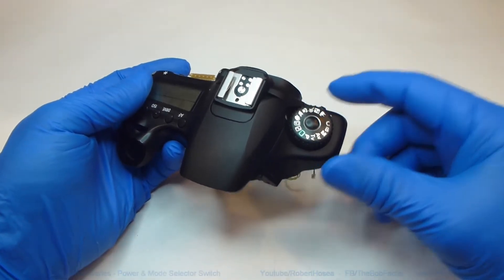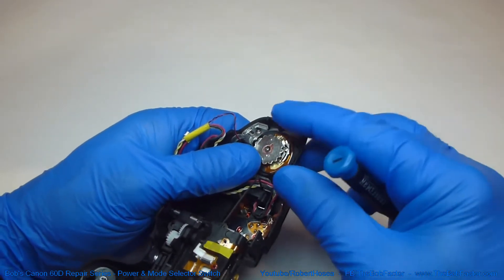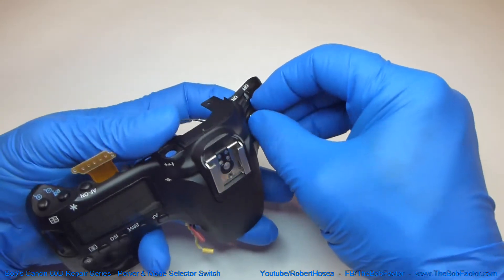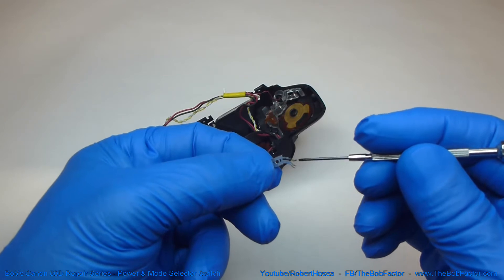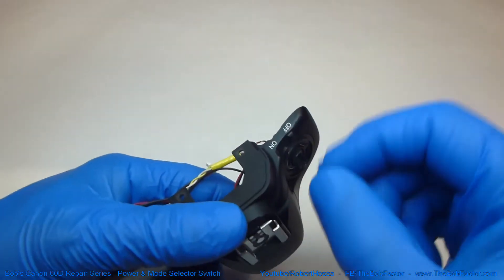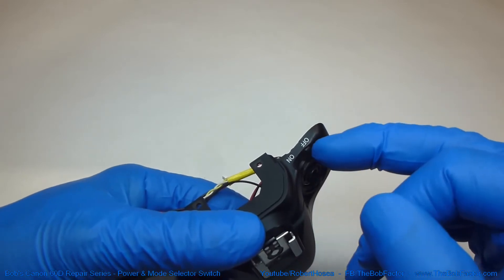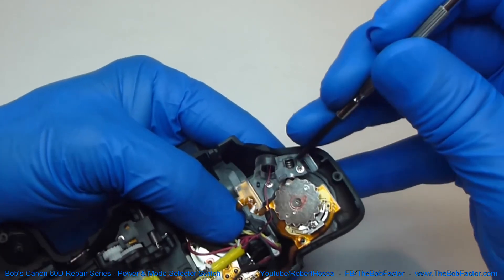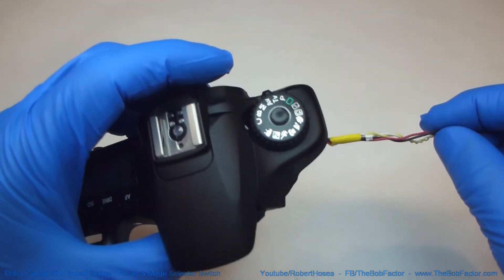Canon 60D Repair Series - Power Switch & Mode Selector Switch Repair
(Links to the other videos in this series are listed below the description)

Repair a Canon 60D power switch. This is part of a multi-video series showing you how to work on and repair a Canon EOS 60D camera. This video shows you how to disassemble and then reassemble the power and mode selection switch.